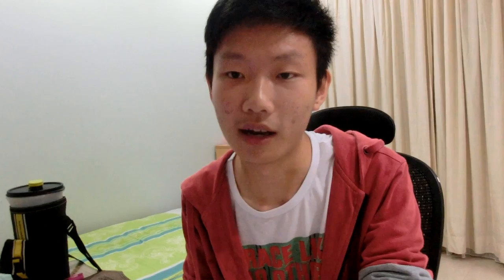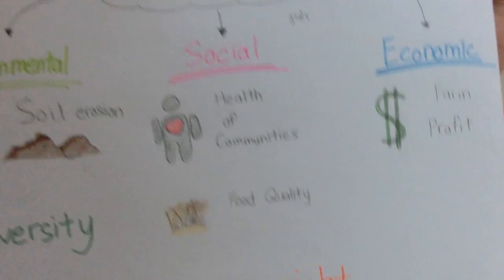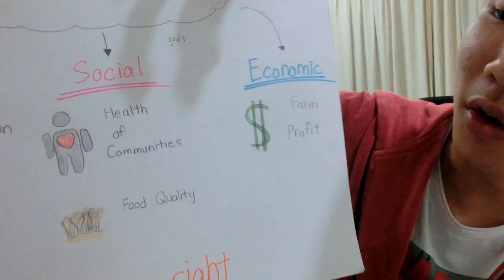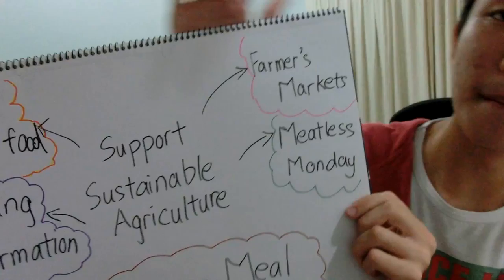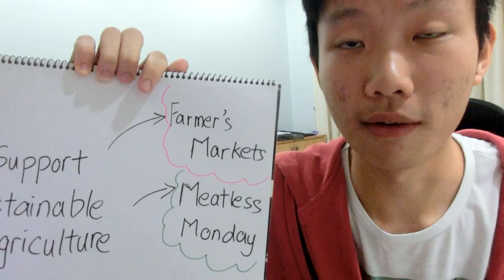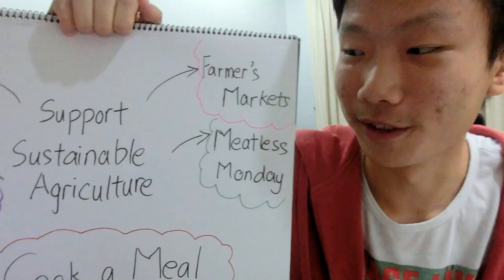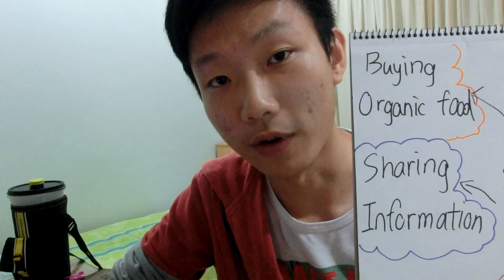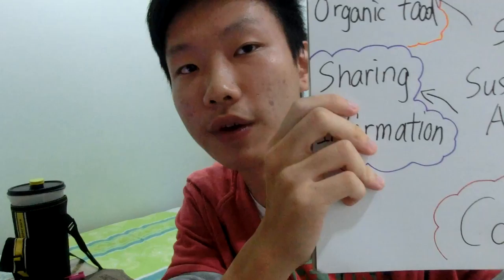Chong Heen Nang, 0327635, Videologue 2